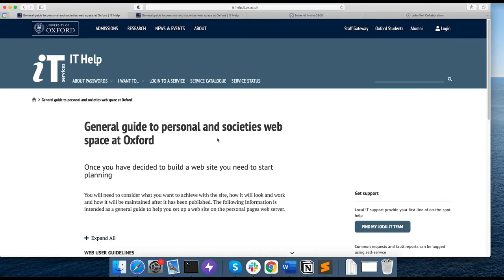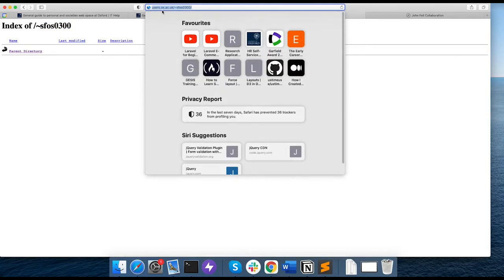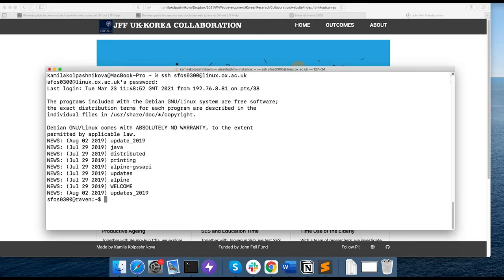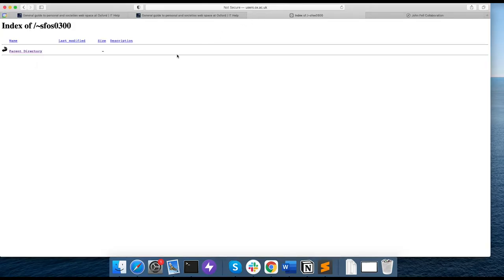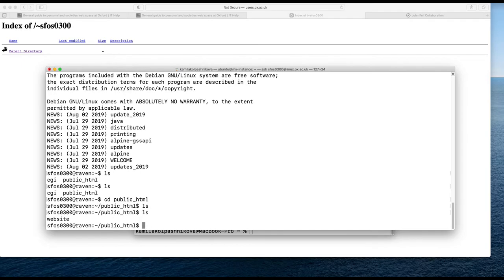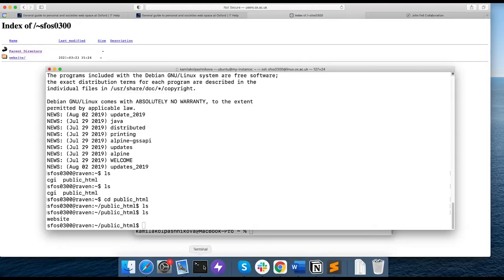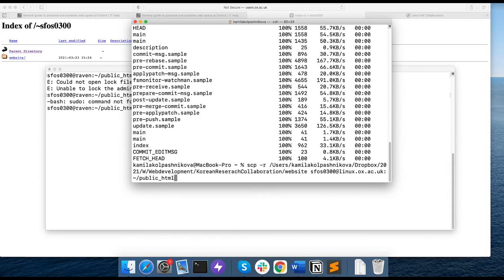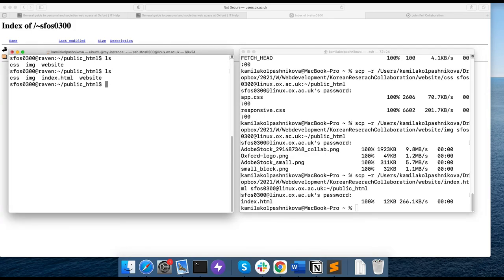How to migrate your website to Oxford web space (for Oxford academics) [MacOS]